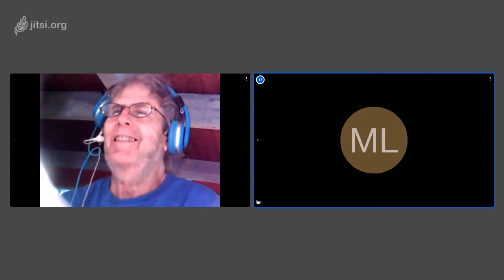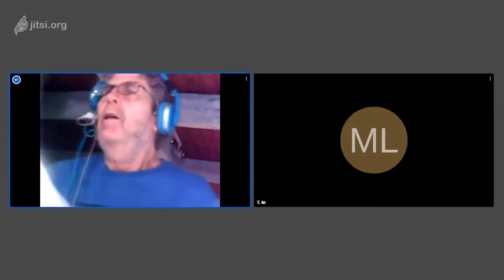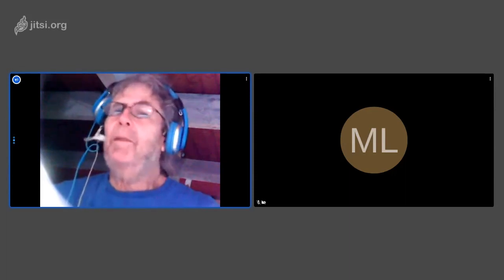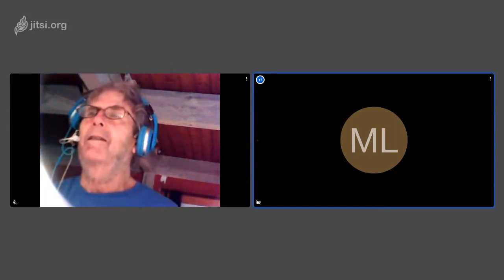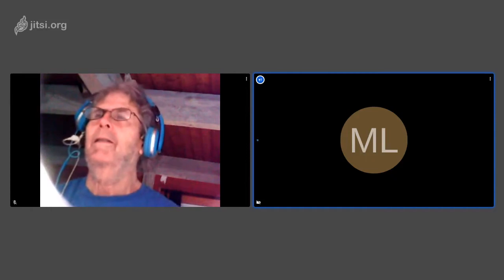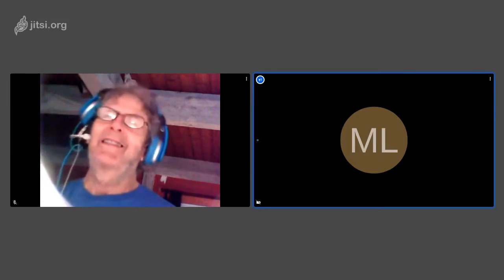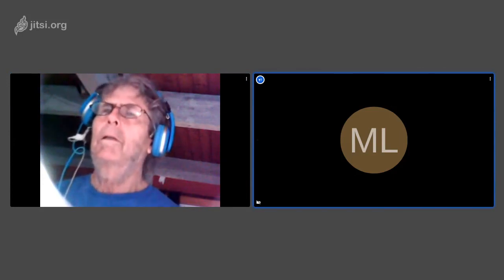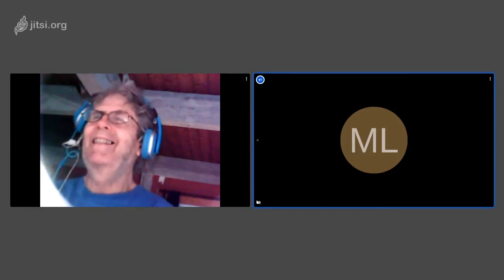WIKISPEED Weekly Standup for 2020 Sep 17